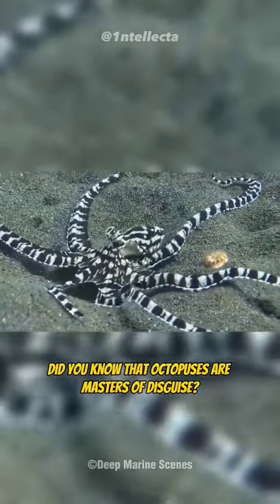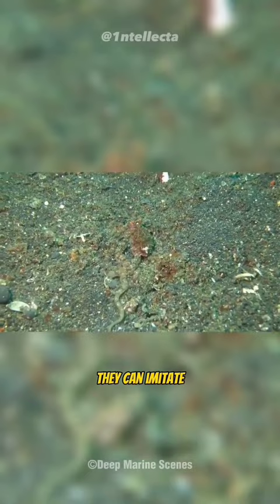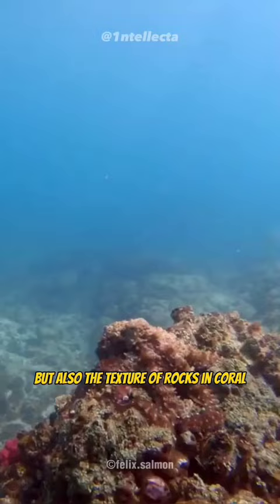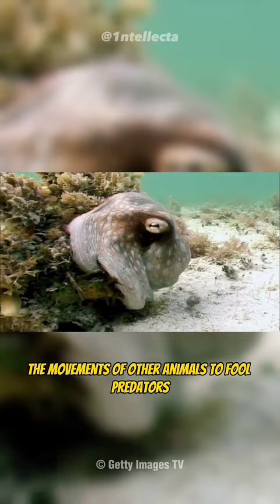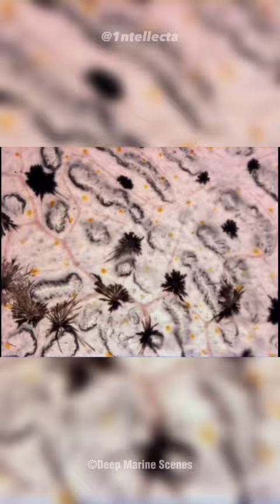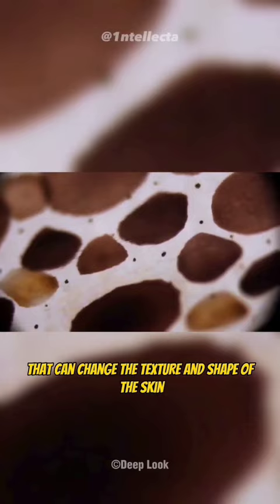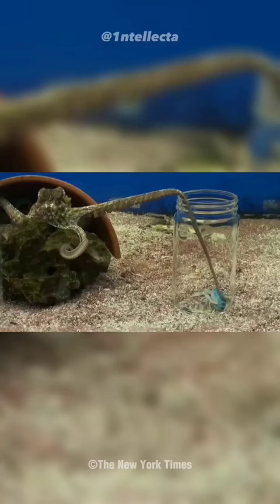Mimic Octopus - Master of Disguise in the Ocean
Learn about the specialized cells in the octopus's skin called chromatophores and small structures called papillae that allow it to change color, texture, and shape. With a high degree of muscle control, the mimic octopus can mimic the movements of other animals with incredible accuracy. Don't miss this fascinating glimpse into the world of one of the ocean's most clever imitators!